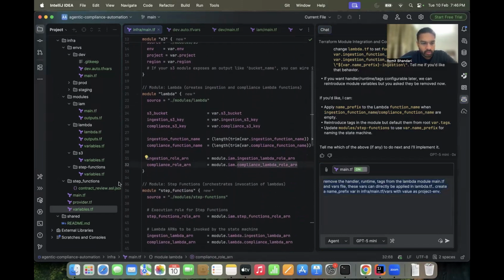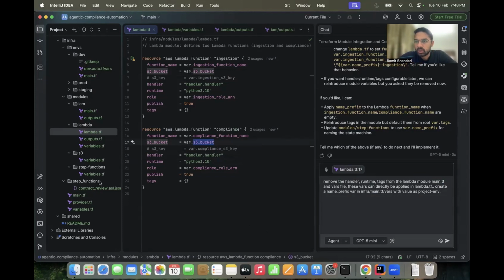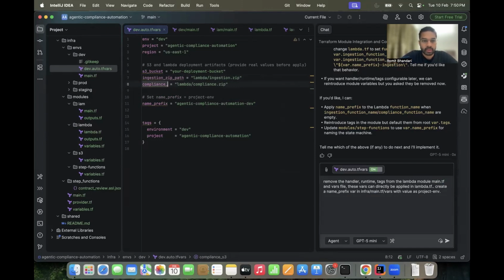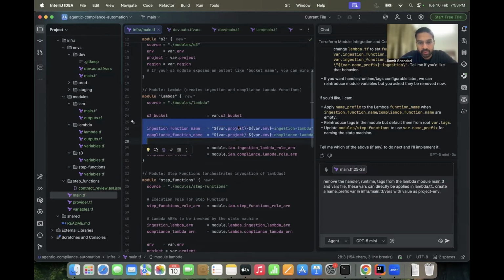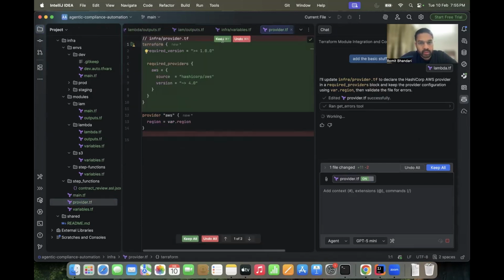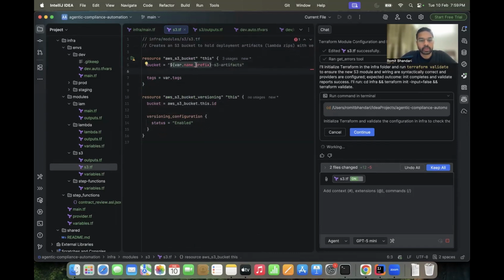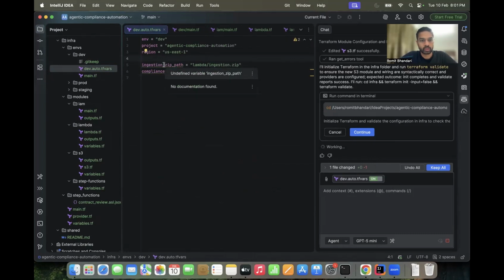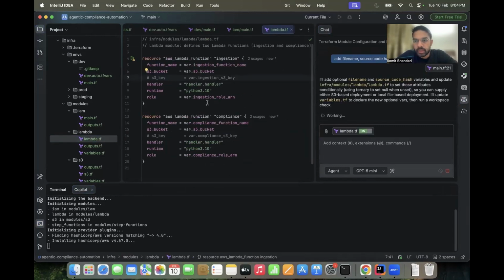5. Provisioning S3 with Terraform for Event-Driven AI Workflows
🚀 Building a Production-Grade Agentic AI Compliance System on AWS:

This is introduction video of a multi-video series where we build a real-world Agentic AI Compliance Workflow using:

In this video:
We provision the S3 layer:
S3 bucket creation
Versioning
Secure bucket policies
This bucket will trigger our AI workflow.

🏗️ Architecture Overview:
Event-Driven Flow:
1️⃣ Contract uploaded to Amazon S3
2️⃣ S3 triggers a Lambda (Trigger Lambda)
3️⃣ Lambda starts an AWS Step Functions execution
4️⃣ Step Functions orchestrates:
Ingestion Agent (Lambda + Bedrock)
5️⃣ Final structured compliance output returned via Step Functions

Fully serverless.
Horizontally scalable.
Enterprise extensible.

📂 Project Structure
agentic-ai-system/
├── infra/
├── agents/
│   ├── ingestion/
│   ├── compliance/
├── step_functions/
├── shared/
├── ci/
└── README.md

📂 GitHub Repository:
Full codebase for this series: